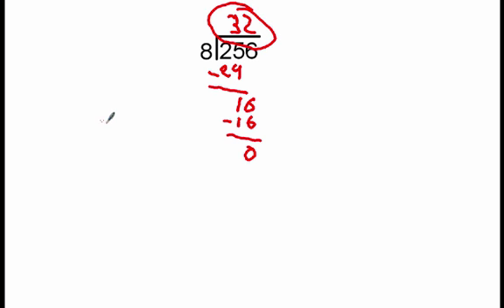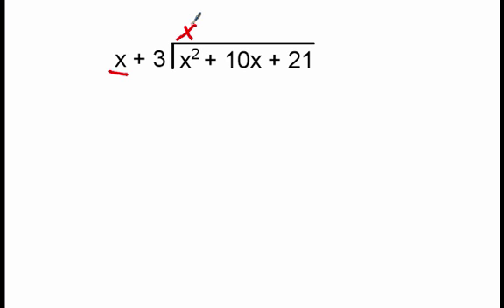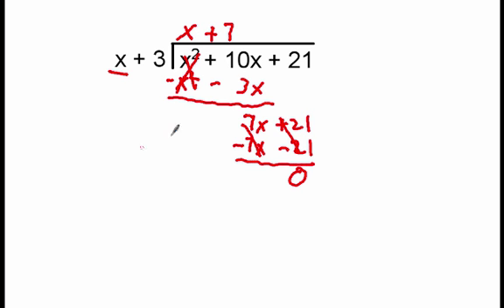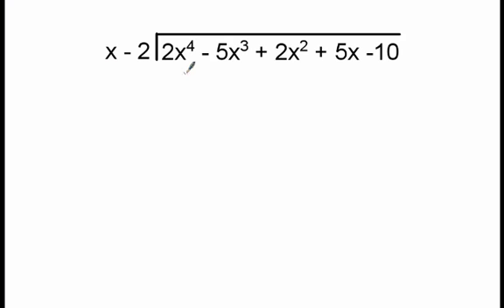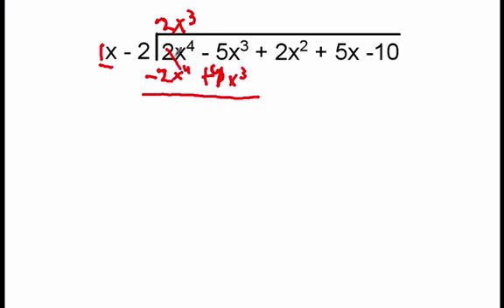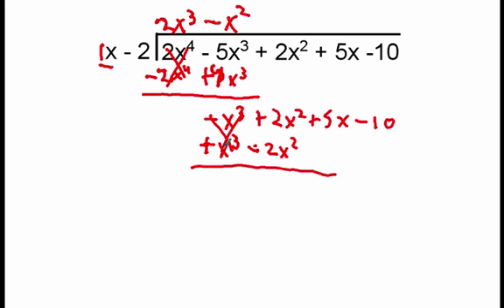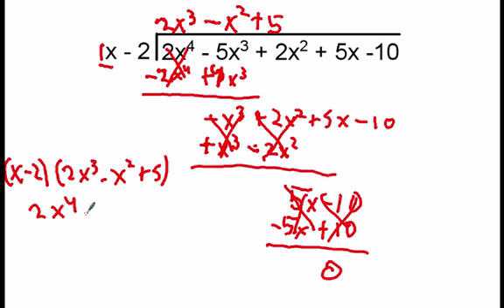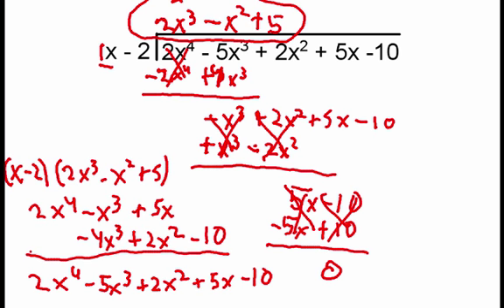Polynomial Long Division